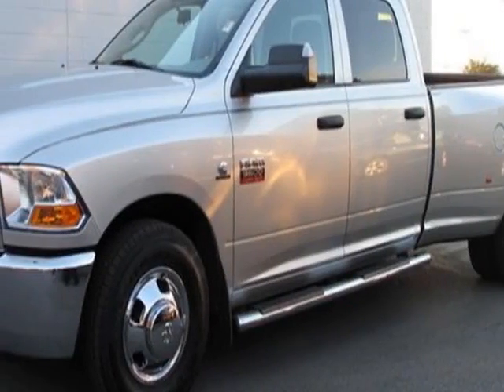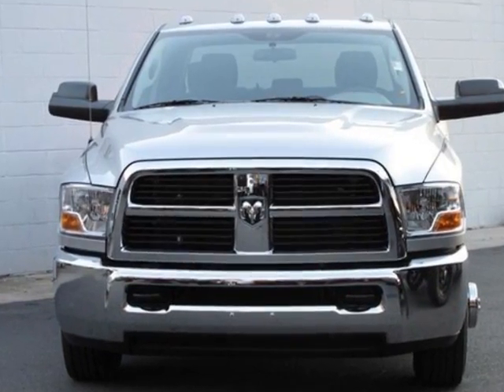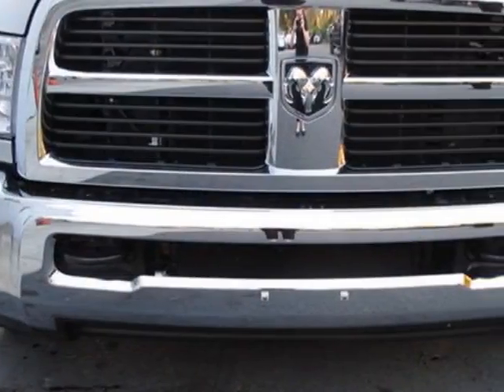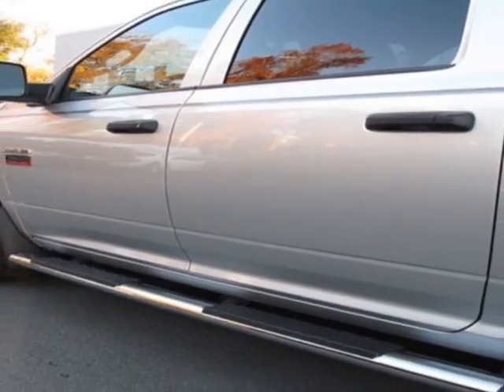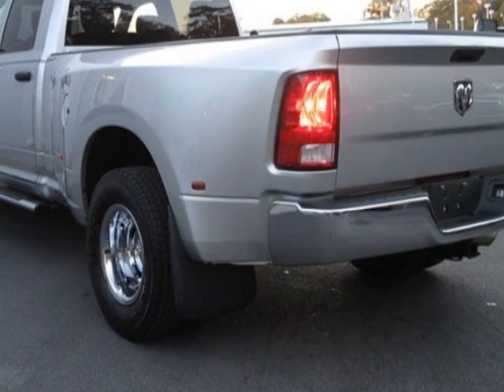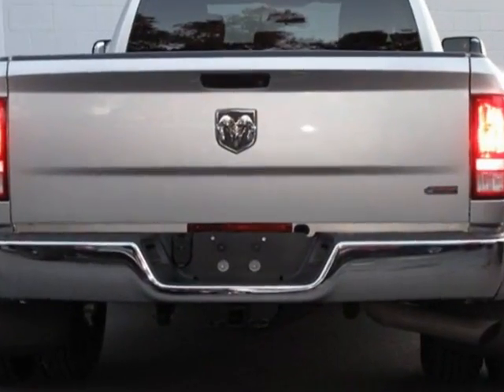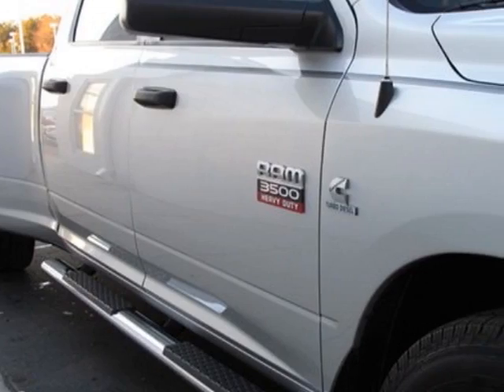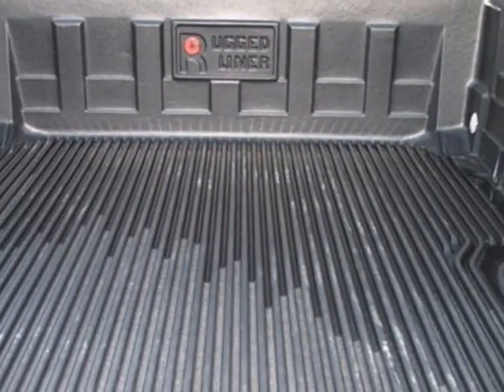2012 Ram 3500 TRUCK ST - Charleston, SC